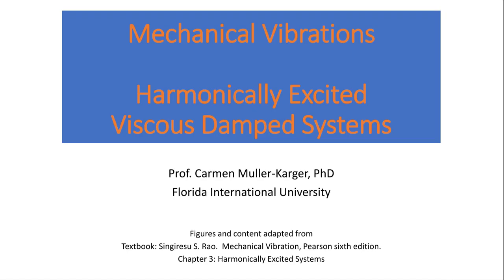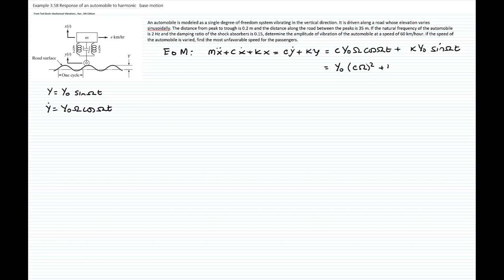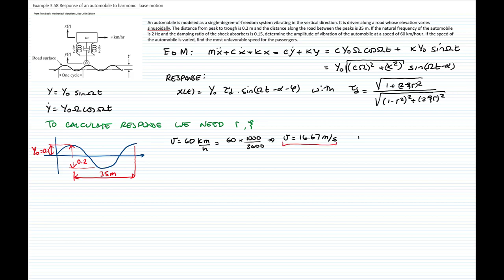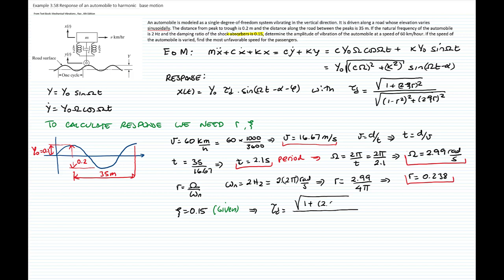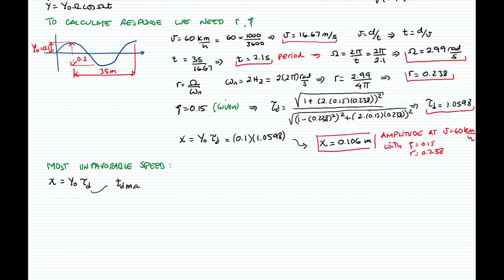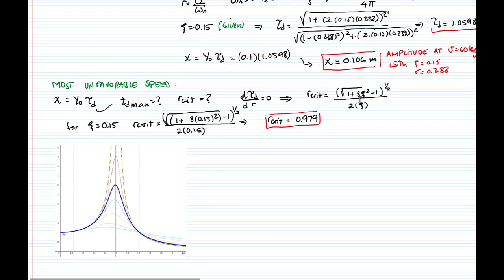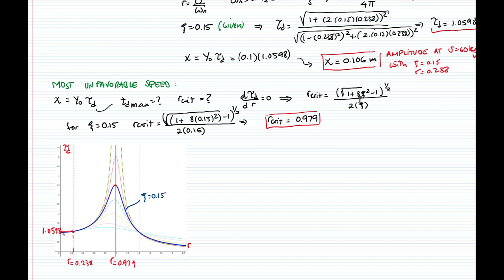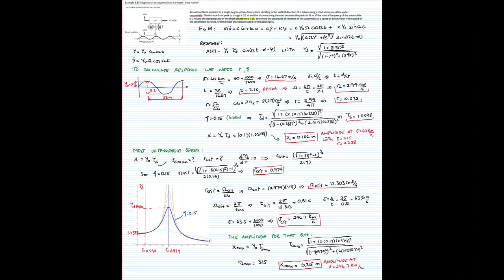Example 3 58 Response of an automobile to base motion